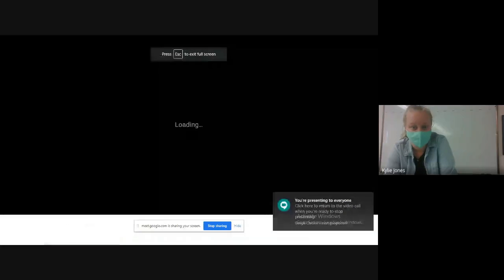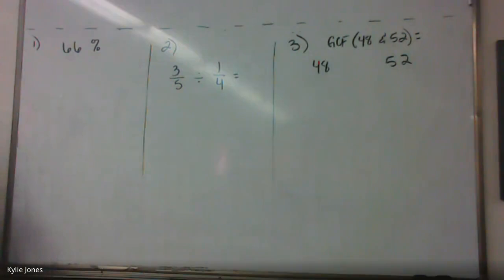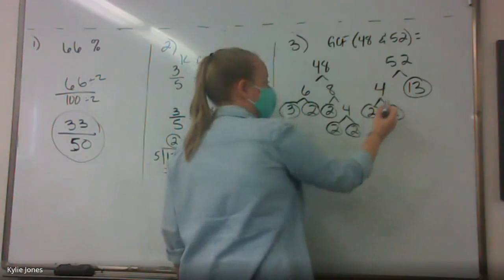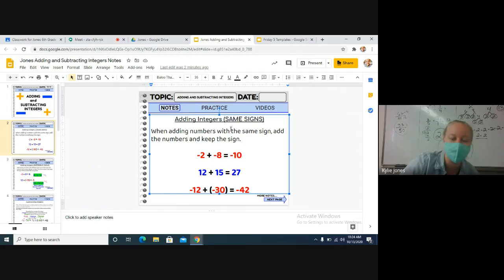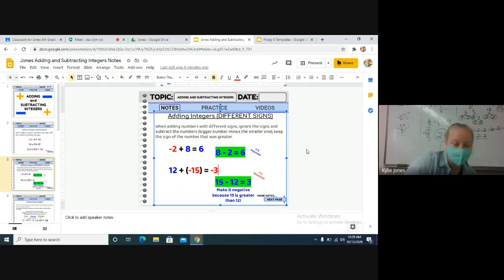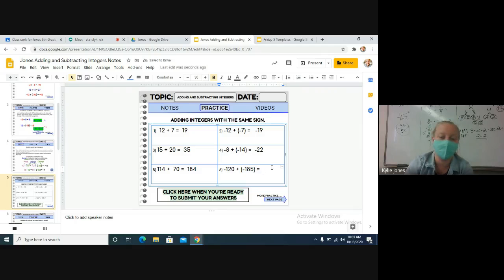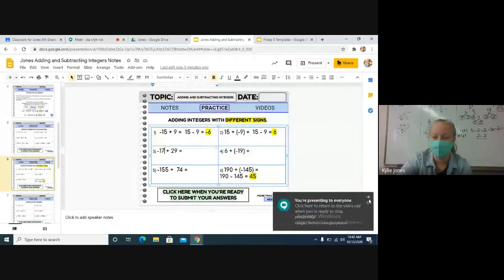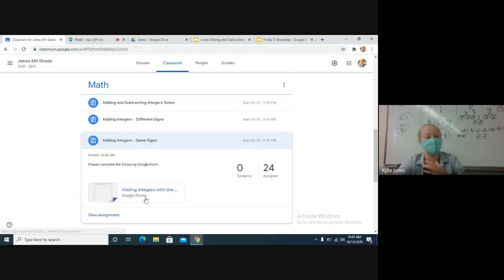Adding Integers Live Lesson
In this lesson, we take notes on on how to add integers.